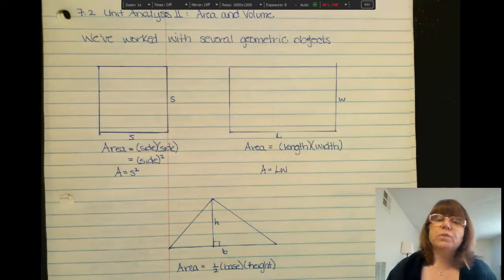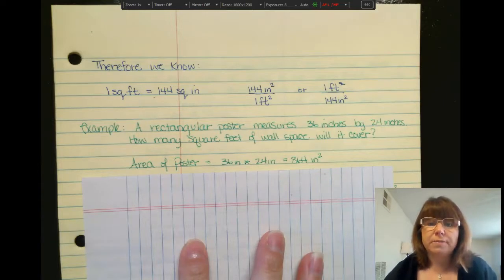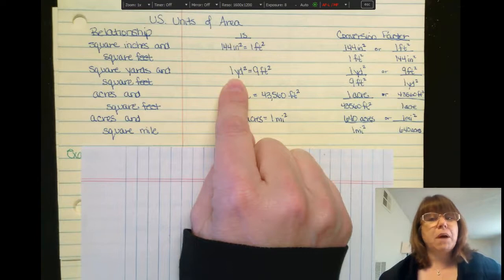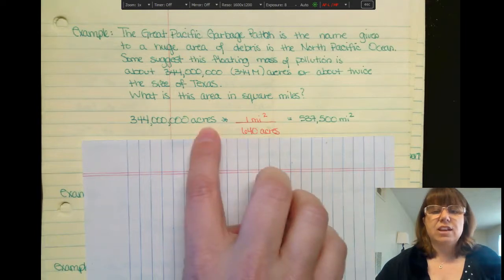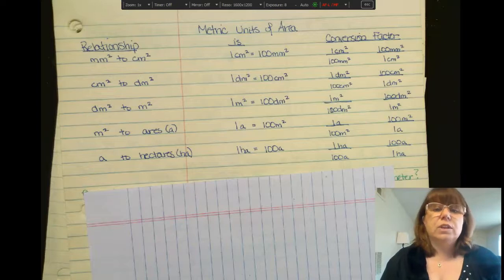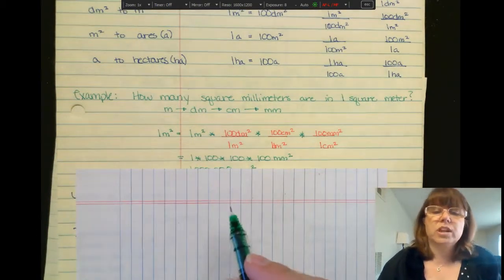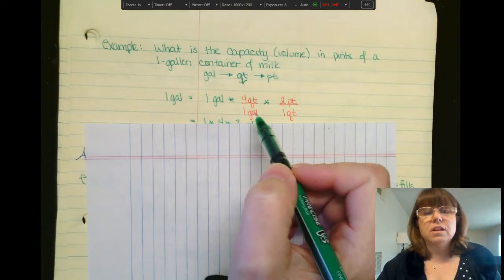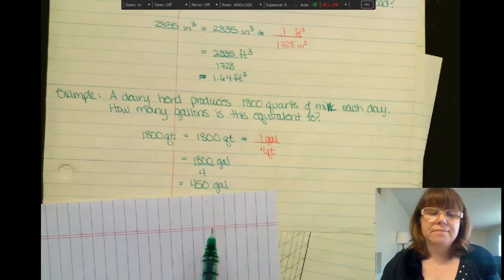MATH 100 Prealgebra 7.2 - Part 1 - Unit Analysis II: Area and Volume